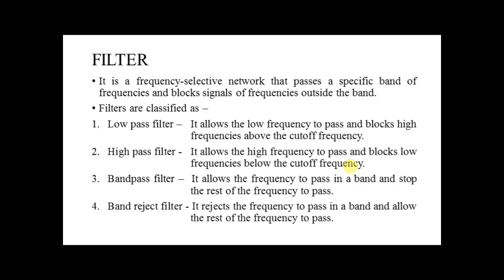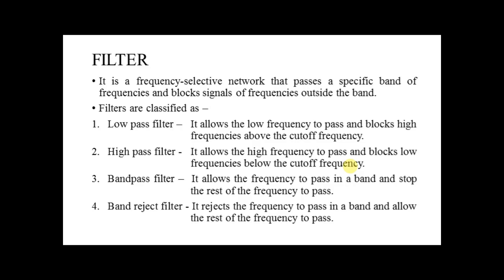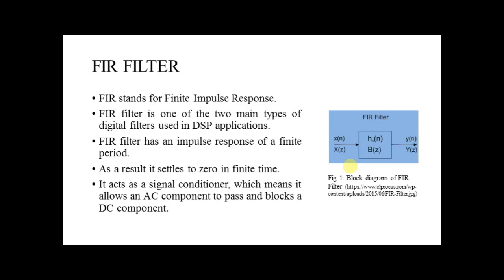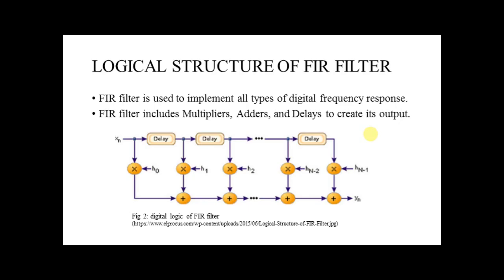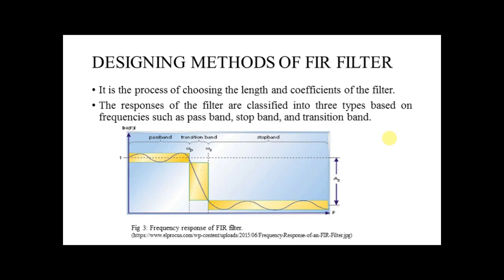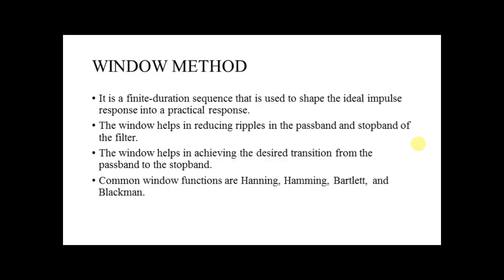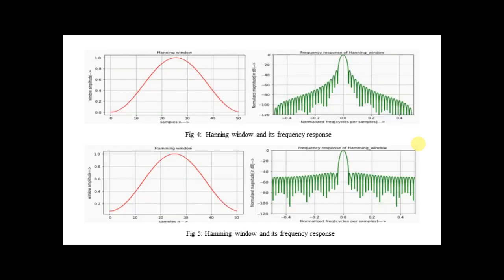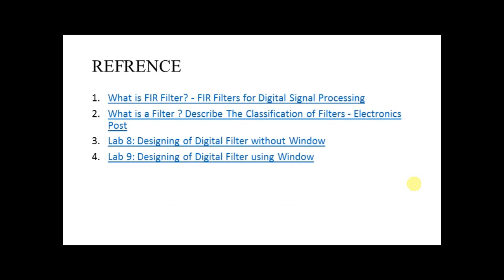Lab Exp9: Designing of digital filter using window method